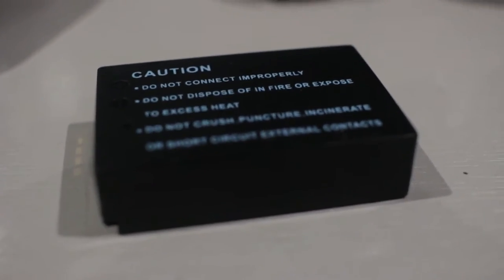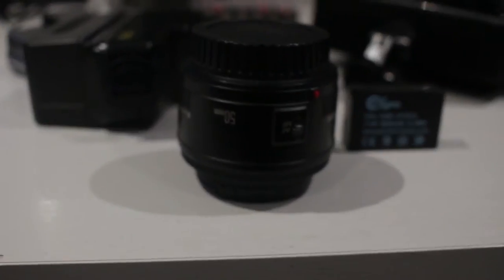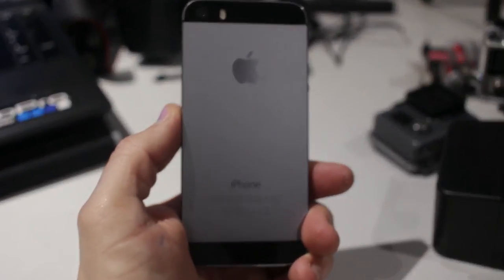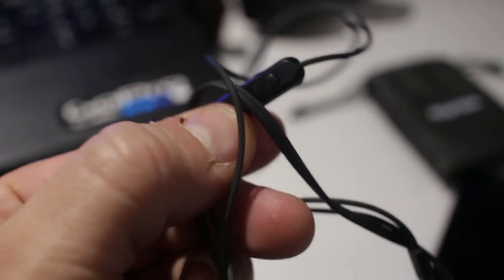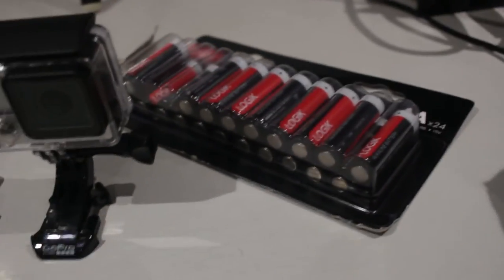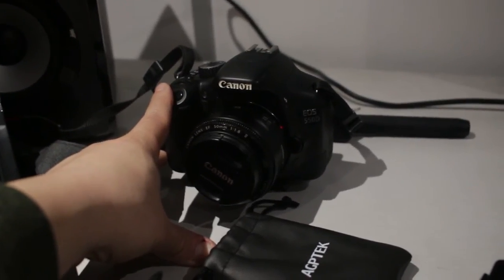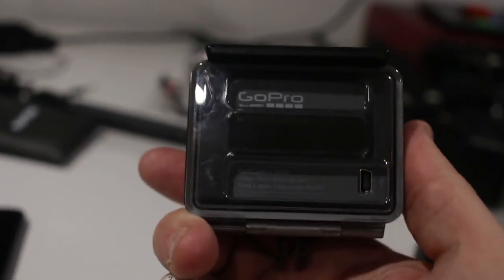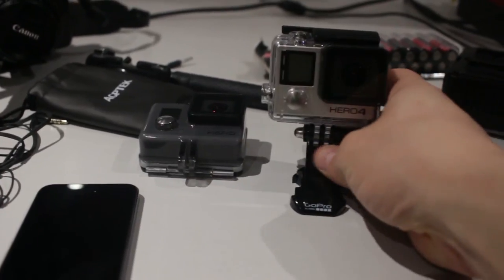My Super Compact Vlog & Film Making Kit (All Fits in One Bag)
I have been film making professionally for 3 years now and even when I started with limited gear I managed to produce great work with a minimal set up.

For my Vlog and Social Film Making Projects this is all the kit I use. All super compact and fits all in one back pack which is amazing for film makers on the go

Canon 100d

The Canon 100d is a super compact Camera with Superb image Quality I have used this camera to make hundreds of videos very durable and very reliable. I have made Thousands of pounds making commercial videos with this camera I highly recommend it for Film Makers or Vloggers.

Canon 24mm 2.8 f/s Pancake Lens
Currently my Fav Lens for this camera as I am working with a crop sensor this lens offers me just enough wide angle whilst allowing me a nice shallow Depth and Blurry Back Ground.

Canon 50mm 1.8 f/s

50mm lens on this camera gives you a super close up image but offers very dramatic shots and amazing depth. This is my Go to for Low light situations if space allows me to shoot from further away.

Canon 18-55mm Kit Lens

Great for outdoors not so good indoors. Auto Focus not great but for outdoor photography and video if you don’t mind using manual focus its great.

Go Pro Hero – entry level

This was my first Go Pro and I always seem to come back to it. Outdoors colours are Vibrant and its super durable. Battery Life is exceptional even after 2 years of using it and sound quality is slightly better than some of the others with the skeleton back door on.

Go pro Hero 4 – 4k

Again amazing for outdoors and films in 4k. Difficulties could arise if you don’t have a computer powerful enough to edit 4k video. Other wise a great addition to your kit.

Go Pro selfie stick

Only £10 but i have had this one now for over 12 months and has been excellent still working fine and has taken a real battering.

Mobile Phone Selfie stick

This has been an essential part of my vlogging kit I don’t go anywhere without it.

Manfrotto Tripod

This is by far my favourite Tripod. Fold really small and fits in my back and extends to full size. Its really light weight. The Middle pole pulls out to act like a selfie stick and so you can use as vlog tool it has the ball joint at the top so you can angle it perfect for any situation.

Mobile Phone Tripod

I dont use this that often but I do find myself needing one every now and then especially if I don’t want to use the DSLR.

Mobile and DLSR Lav Mic in one

For under £10 this lav mic offers great sound quality and plugs straight in to your phone or DSLR and comes with the Relevant adapters.

Lap top

I love Toshiba Laptops so durable and reliable which is important for Vlog and Film Makers on the go.

Film Kit Bag

This completes the kit you need a way to carry everything around with you. Without this your going to find it very difficult to get around.

LED Light

Sometimes its gonna get dark and you will defo need one of these Fact. With one of these you can shoot anywhere anytime.